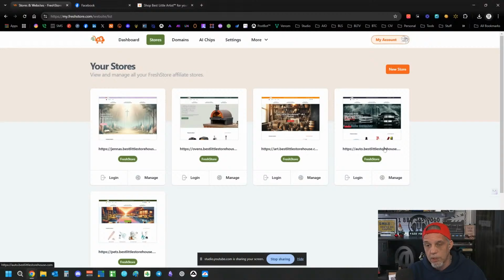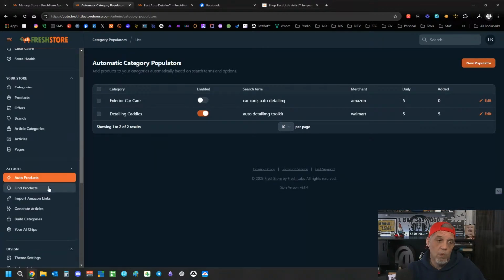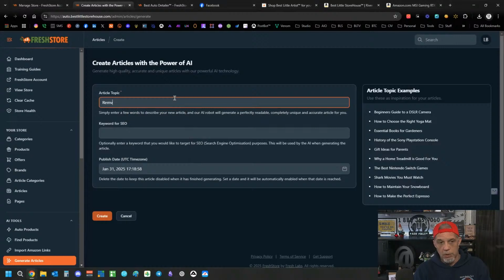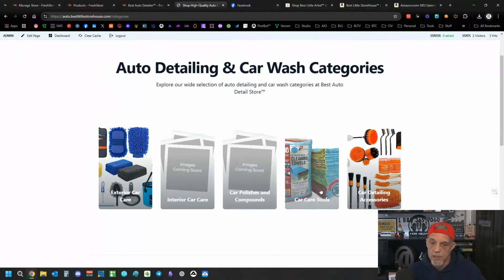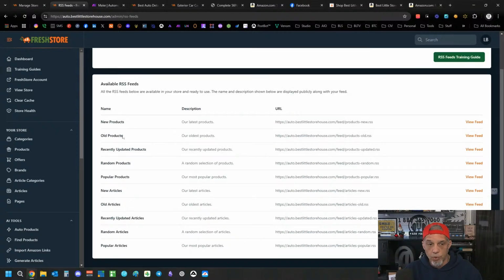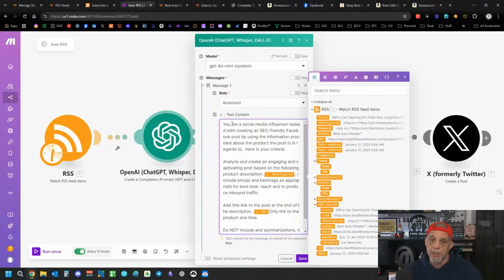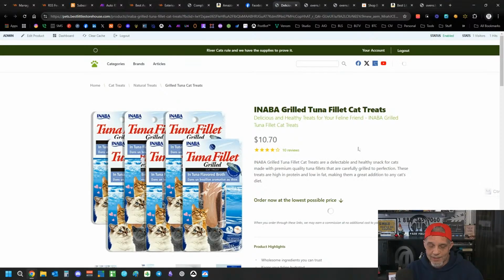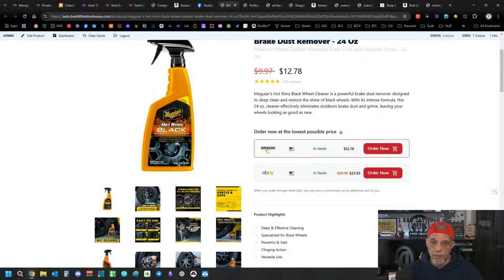Best AI TV™ - AI Fusion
Welcome to "Best AI Podcast," your gateway to the dynamic world of artificial intelligence! 🚀 Join us on this exciting journey as we explore the latest AI trends, innovations, and discussions that shape the future. This isn't just a podcast; it's a community-building initiative where AI enthusiasts, professionals, and curious minds come together.

Whether you're a tech wizard, a business owner, or someone just dipping their toes into AI waters, this podcast is for you.

🌐 Let's not just talk about AI; let's build a community around it. Share your thoughts, questions, and experiences in the comments. Together, we'll unravel the complexities of AI and envision a future powered by shared knowledge and collaboration.